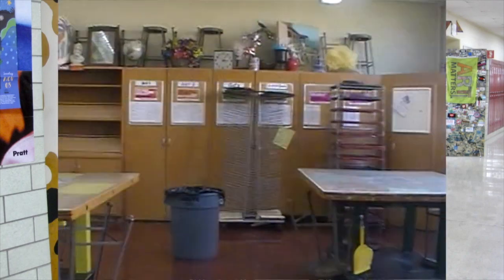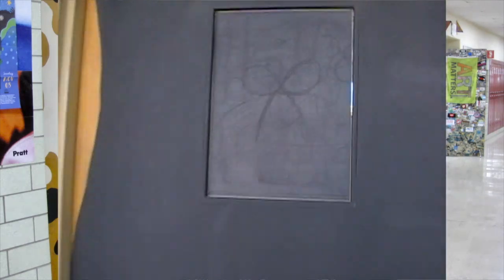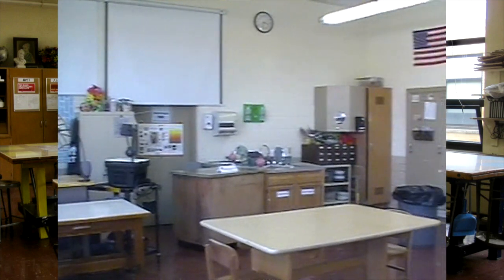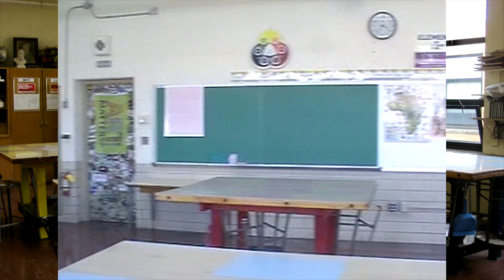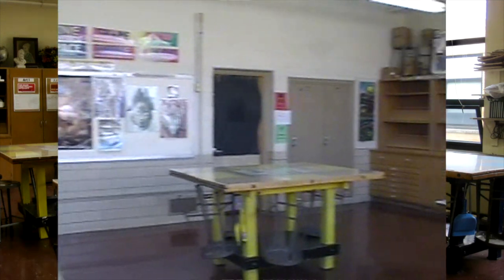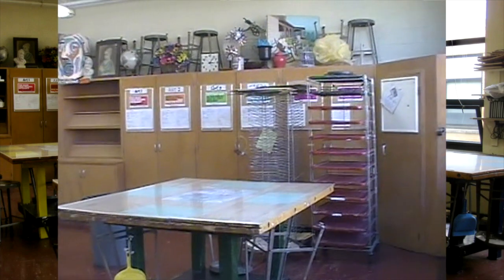Meet the Art Teacher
Meet Mrs. Tawil, FHS art teacher as she welcomes you to the art room and art class this year.